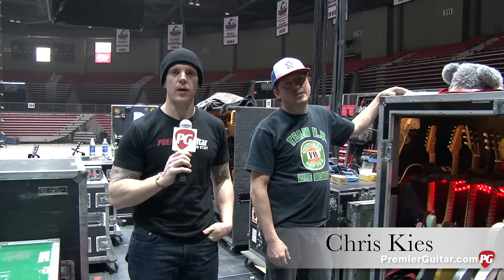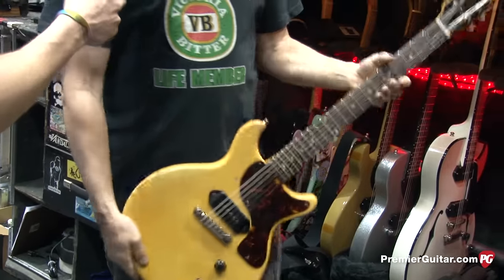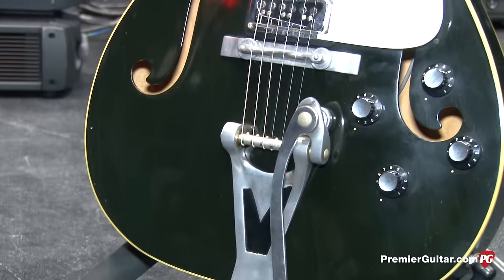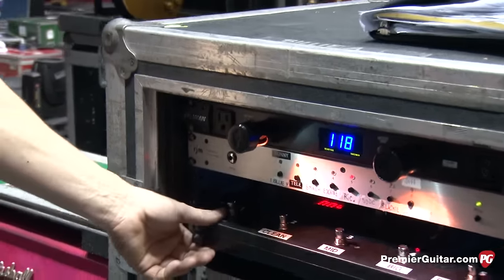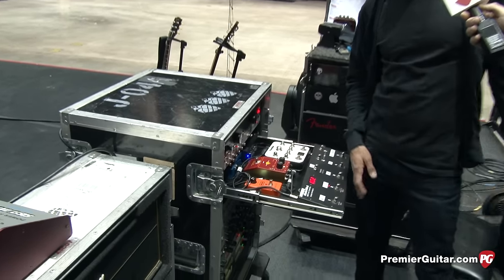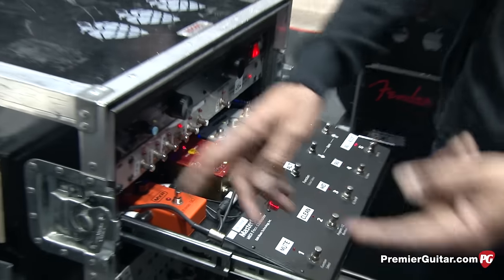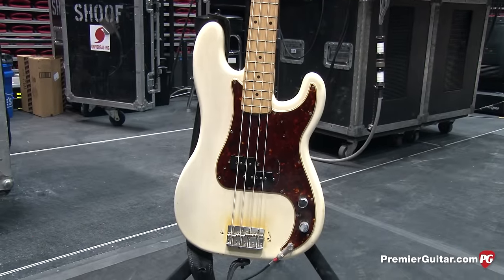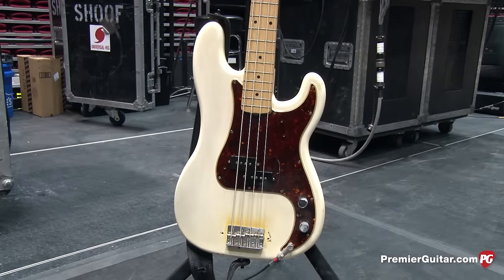Green Day Rig Rundown Gear Tour with Billie Joe Armstrong, Mike Dirnt & Jason White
Premier Guitar's Chris Kies is on location at the NIU Convocation Center in DeKalb, IL, where he catches up with Green Day's guitar and bass techs before their spring 2013 "99 Revolutions' tour in support of their three latest albums, 'Uno,' 'Dos,' and 'Tre'.'

For more Rig Rundowns or to watch one of PG's 2,000 other videos,